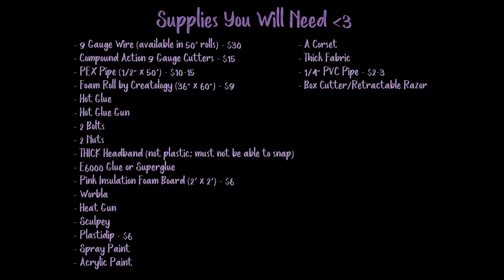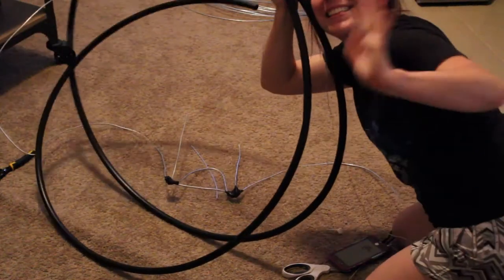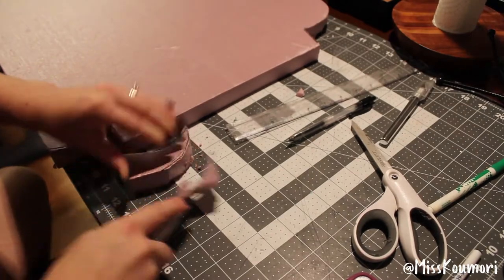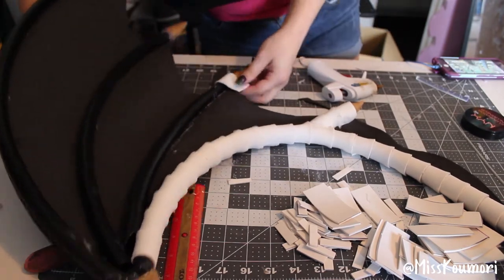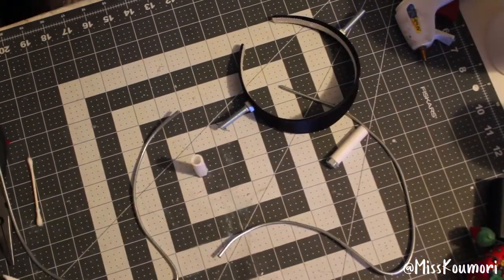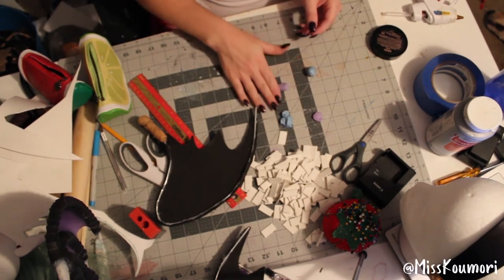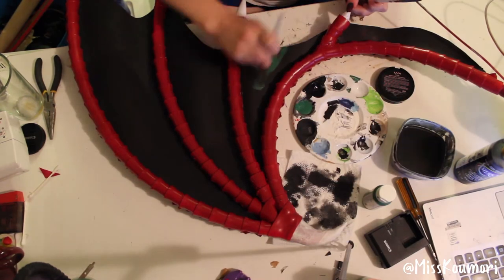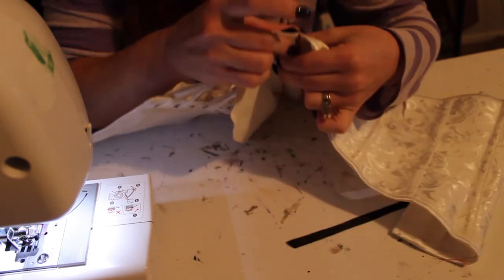Morrigan & Lilith Cosplay Wing Tutorial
[NOTE: I didn't realize youtube had discontinued annotations until AFTER this video was already exported and uploaded, but the couple links I mentioned putting within the video are listed below]

Hello! This is a tutorial I put together with the two sets of wings I've made for both Morrigan and Lilith Aensland from Darkstalkers. These may work for other characters as well, so feel free to get creative!

Supply List:
- 9 Gauge Wire (available in 50’ rolls) - $30
- Compound Action 9 Gauge Cutters - $15
- PEX Pipe (1/2” x 50’) - $10-15
- Foam Roll by Creatology (36” x 60”) - $9
- Hot Glue
- Hot Glue Gun
- 2 Bolts
- 2 Nuts
- THICK Headband (not plastic; must not be able to snap)
- E6000 Glue or Superglue
- Pink Insulation Foam Board (2’ x 2’) - $6
- Worbla
- Heat Gun
- Sculpey
- Plastidip - $6
- Spray Paint
- Acrylic Paint
- A Corset
- Thick Fabric
- 1/4” PVC Pipe - $2-3
- Box Cutter/Retractable Razor